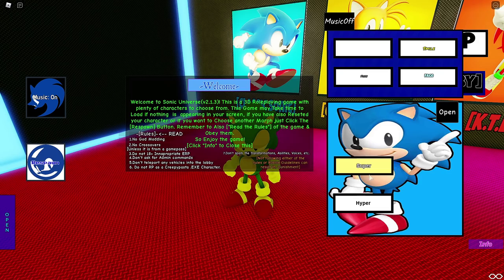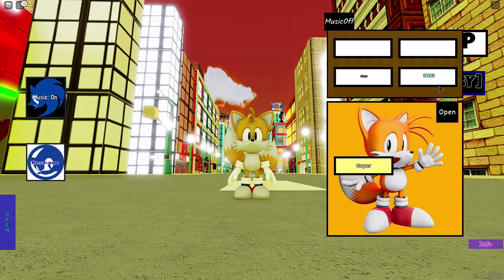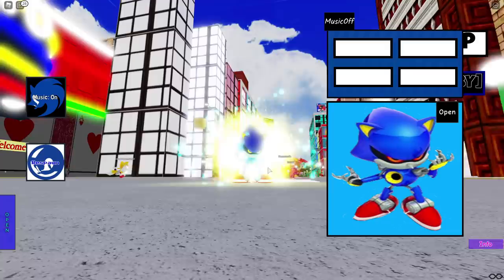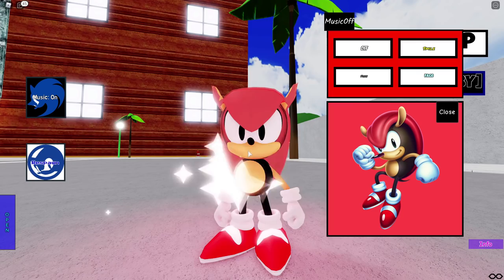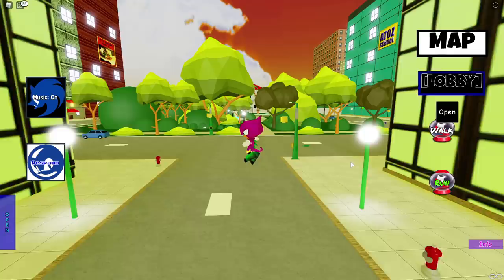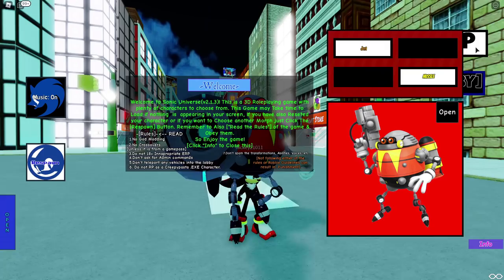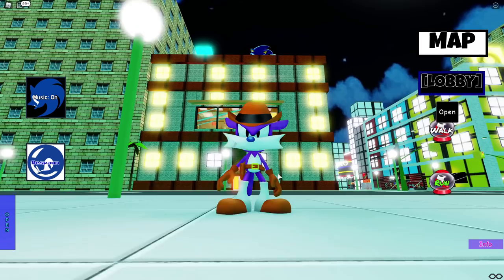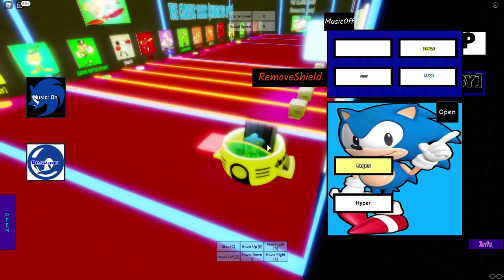SONIC UNIVERSE RP *Classic Sonic Character Pack* REVAMPED! Roblox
The Classic Sonic Character pack in Sonic Universe RP for Roblox has been revamped! Plus Station Square has been expanded :D